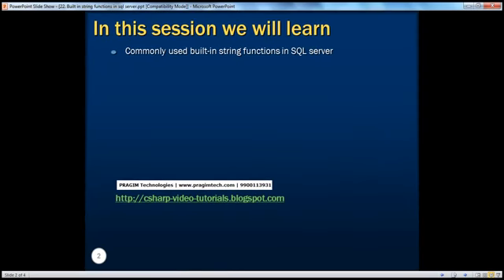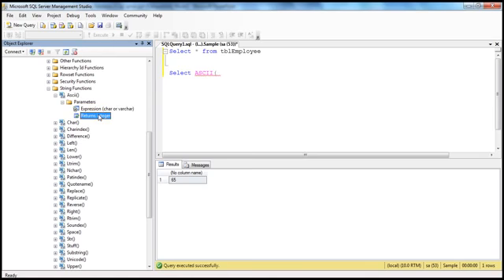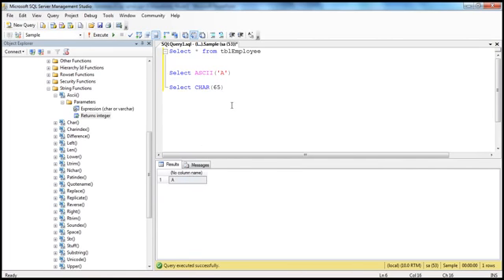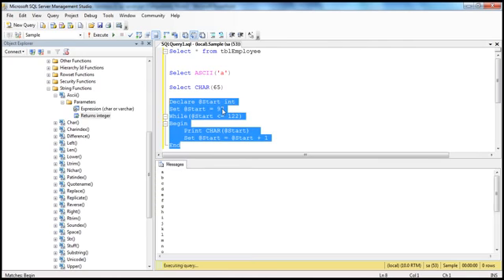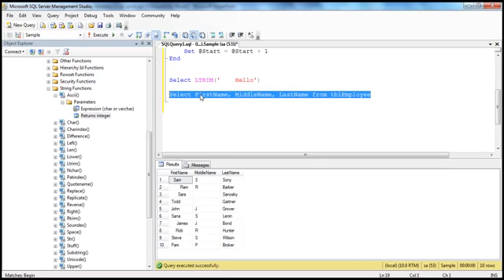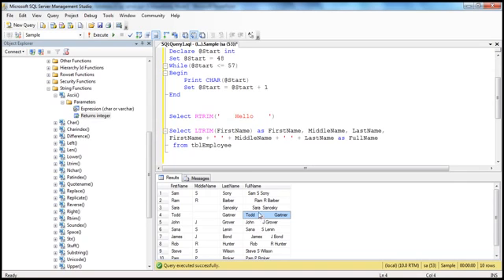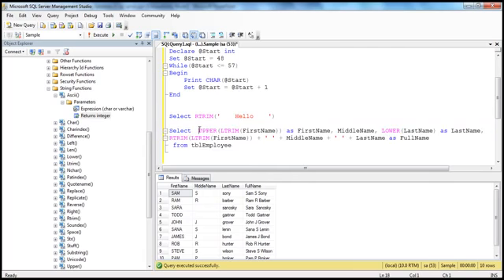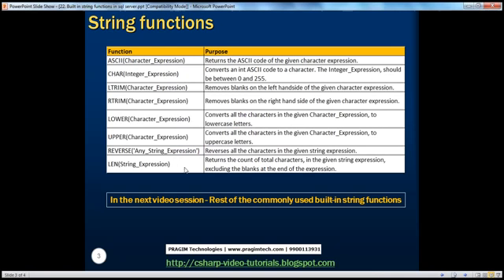Part 22 Builtin string functions in sql server 2008